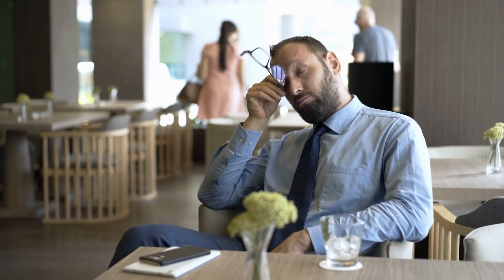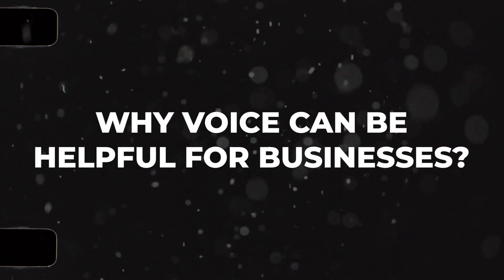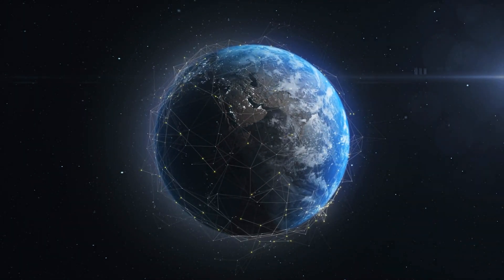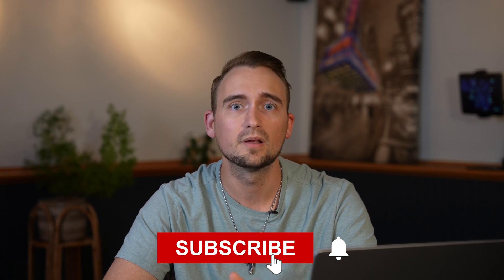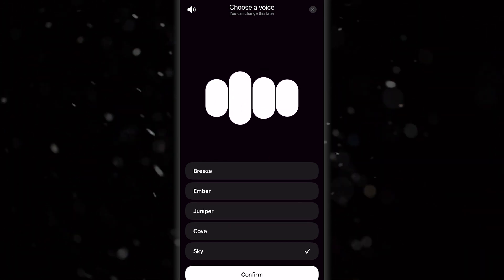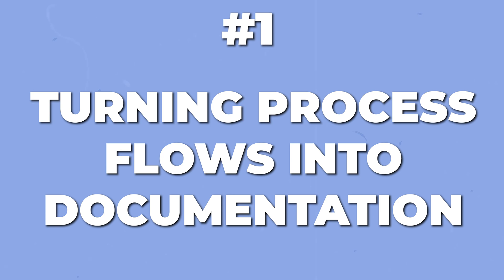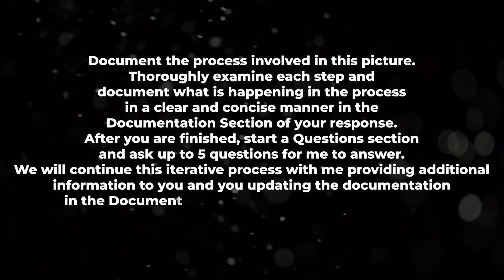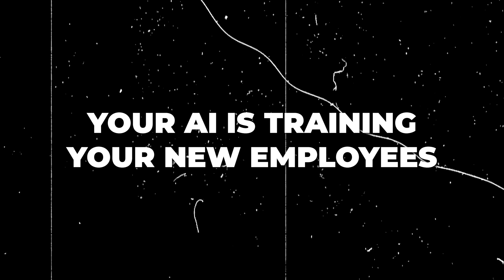How to Utilize the ChatGPT Update for Maximum Return. (Images, Vision, Voice)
New ChatGPT Update That Will Save You Even More Time and Money!

In this video, I delve into the latest ChatGPT update from OpenAI and why it's a game-changer for your business.

I'll break down how this update will not only save you valuable time but also significantly impact your bottom line.

Join me to explore the practical applications and advantages this powerful tool brings to your business operations.

So, if you don't want to miss out on the chance to harness the future of AI for your success – watch the video!

✅ Emerging Tools
✅ Tips from people in the AI and Automation world